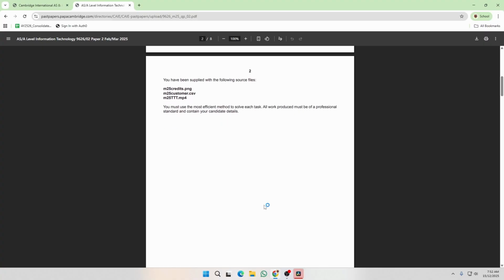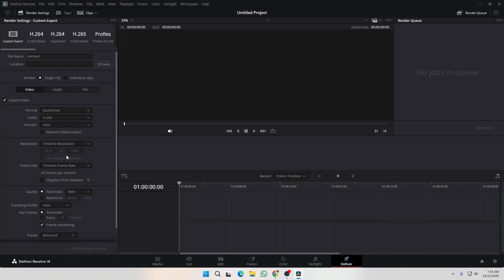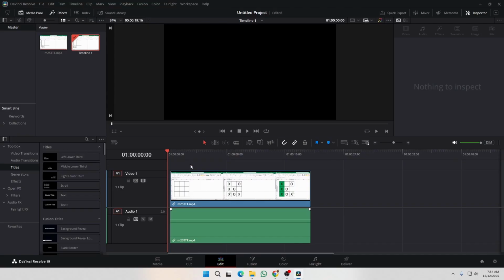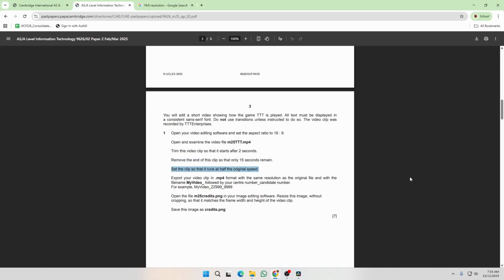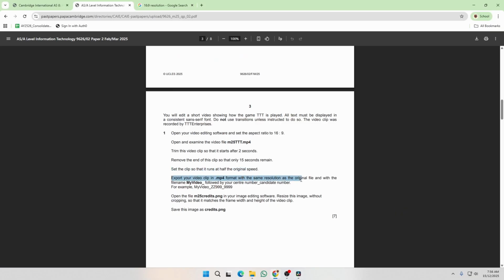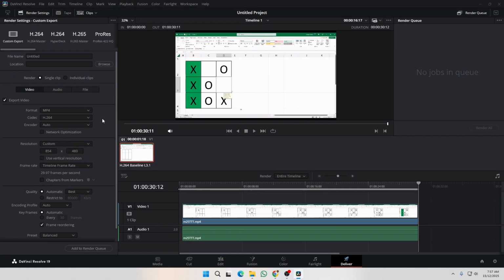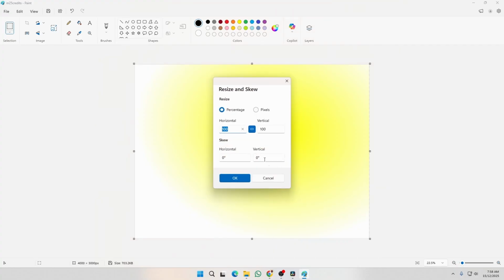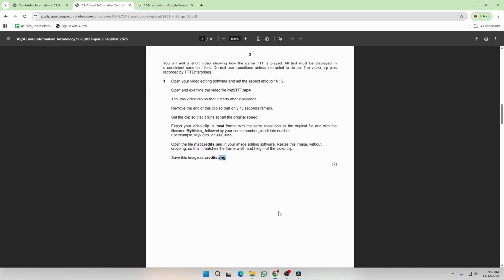9626 Paper 2 February/March 2025 - Task 1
Task 1 of 9626 February/March 2025 Paper 2